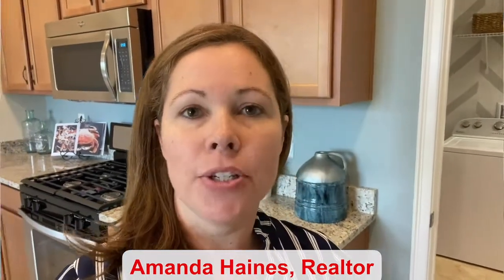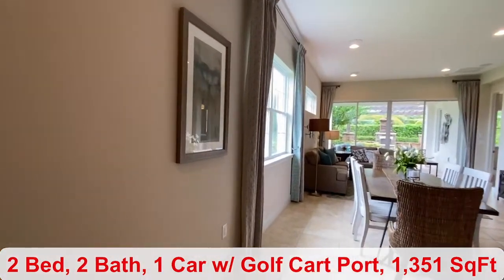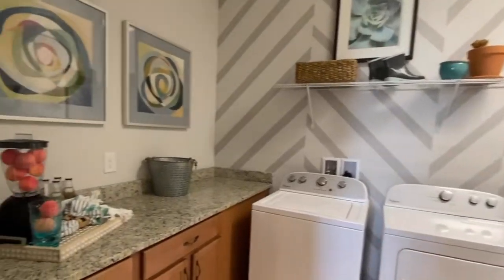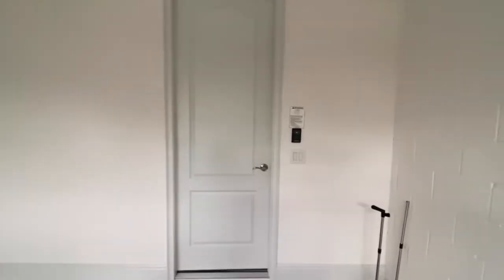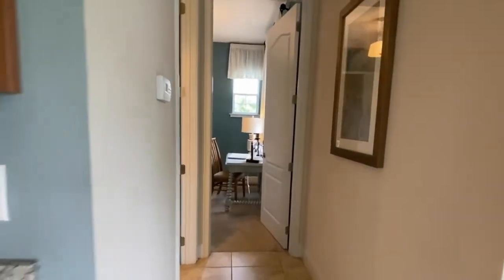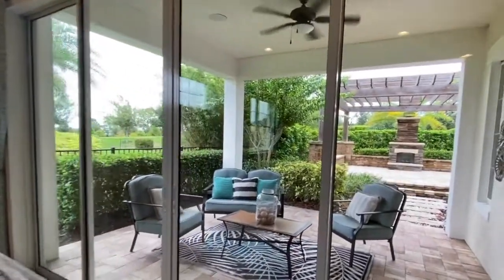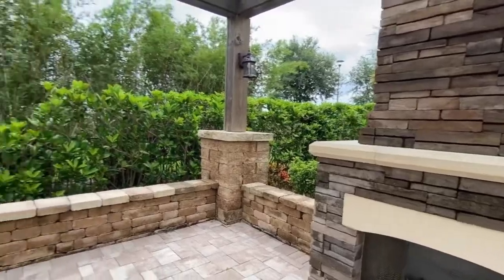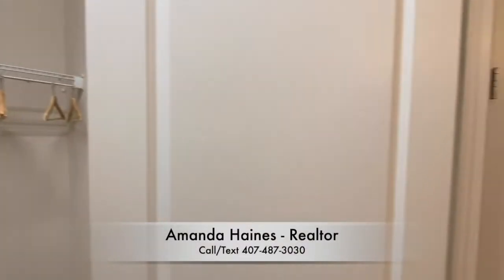St Cloud New Homes I 55 Plus I Jones Homes, Twin Lakes I Amelia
Base Price on this model at time of filming is $420s
2 Bedrooms
2 Bathrooms
1,351 Sq Ft.
1 Car Garage with Golf Cart Port

Twin Lakes is Central Florida's #1 Active Adult Lifestyle community! Ideally located on the tranquil shores of Live Oak Lake, you’ll enjoy boating, kayaking and amenities usually reserved for fine resorts in this beautiful gated community. Our exclusive builder, Jones Homes USA offers a variety of innovative home designs and floor plans with an unheard of combination of luxury features and unique amenities. Living in this desirable Orlando area location will definitely add life to your style.